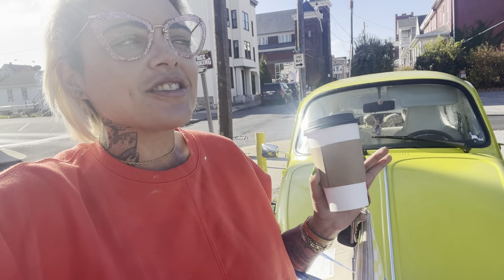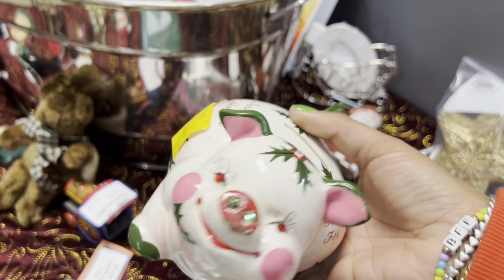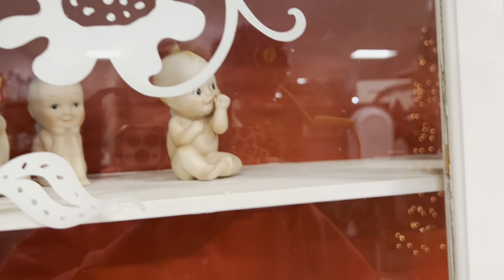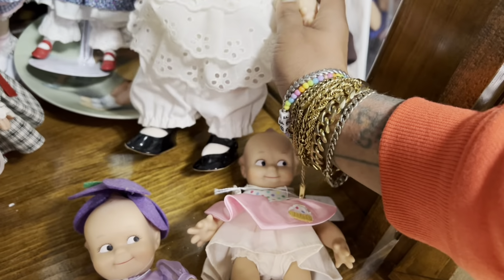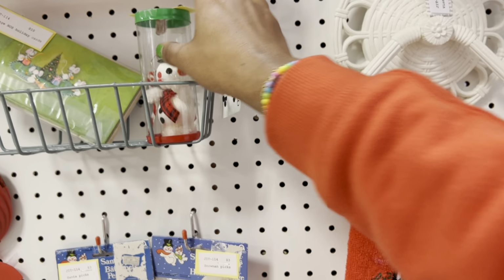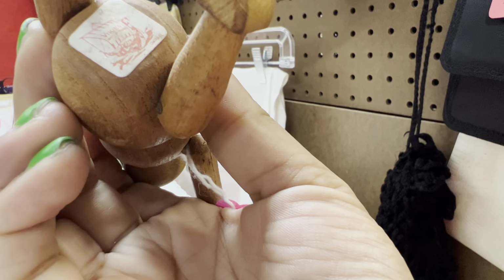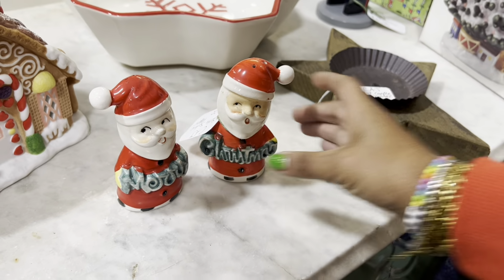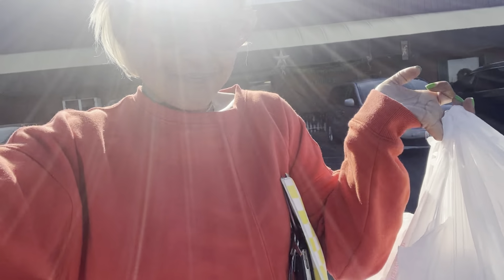“A Method To The MADNESS” | SHOP WITH ME | VINTAGE RESALE | ANTIQUE MALL FINDS | KITSCH HAUL | ETSY